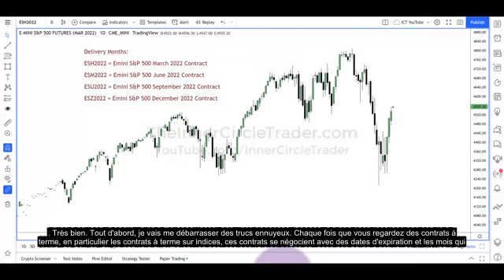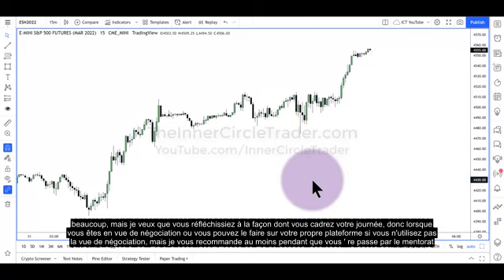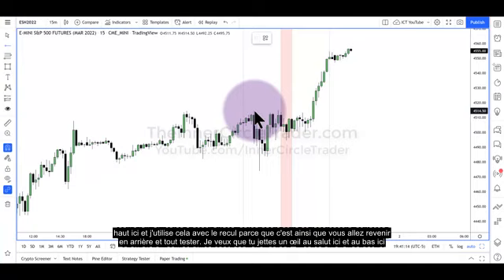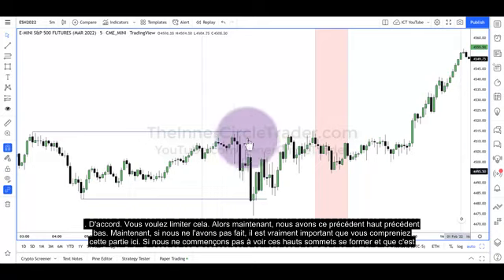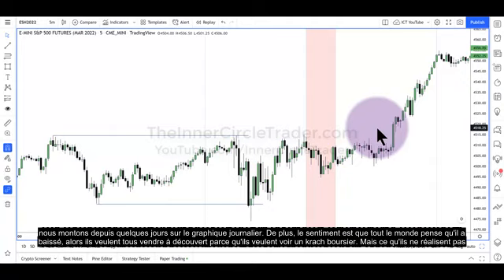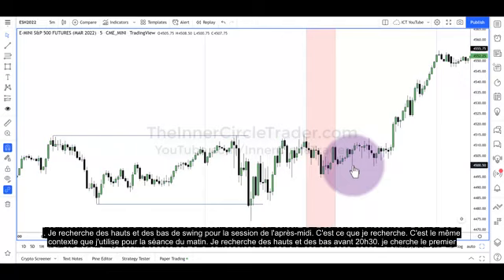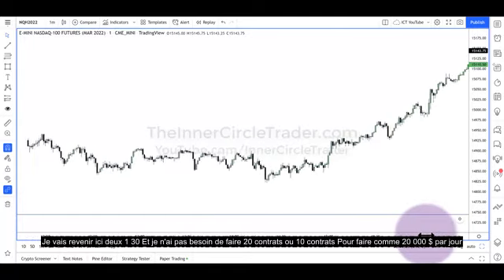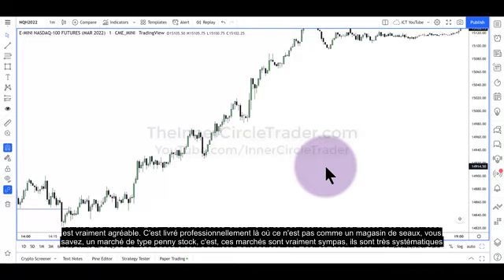Cours 5 MENTORAT 2022 sous titré en Français